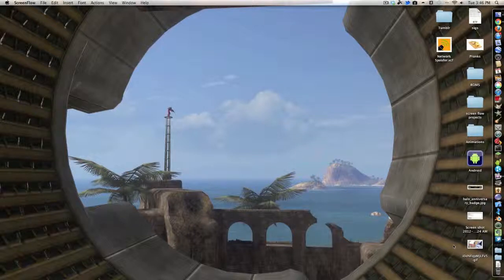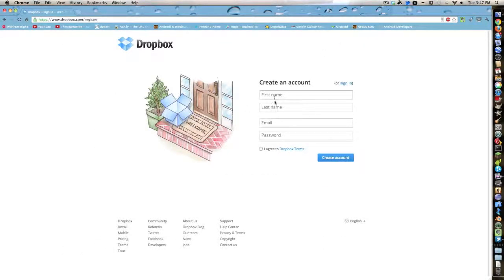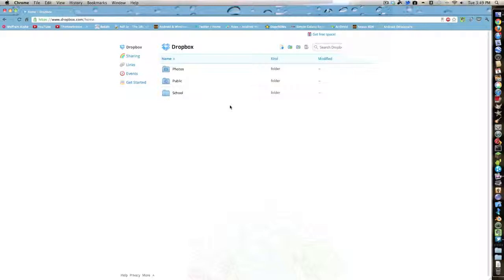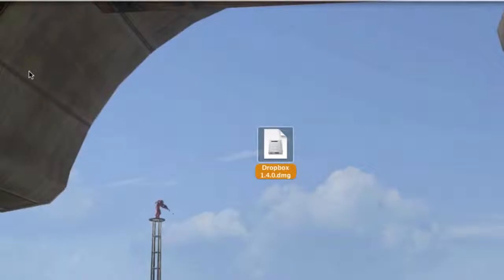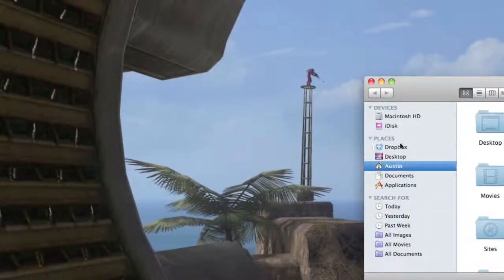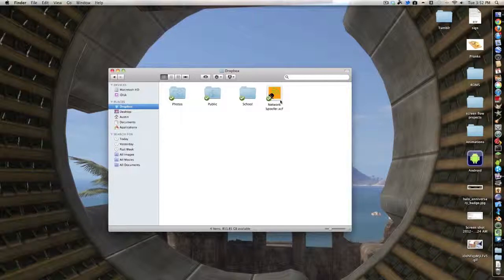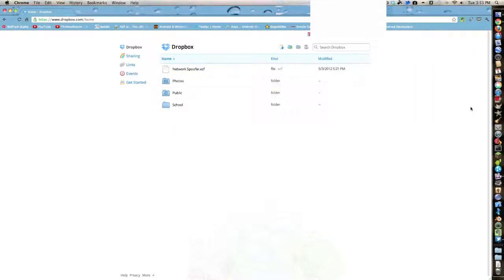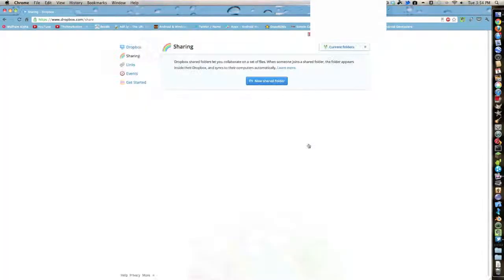How to install/use DropBox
A quick tutorial on how to install/use dropbox